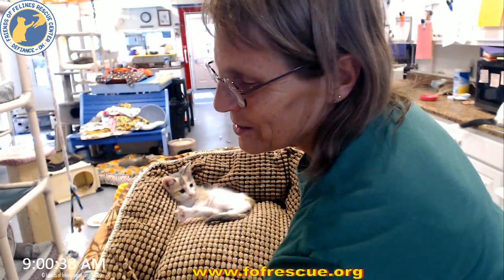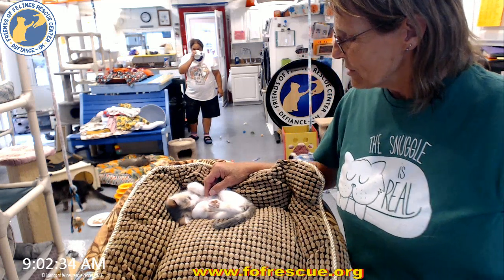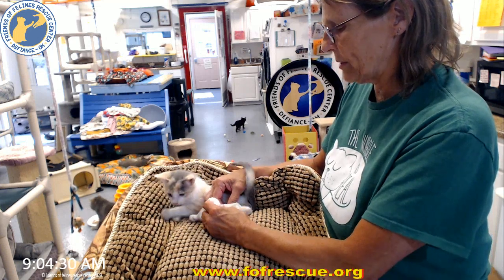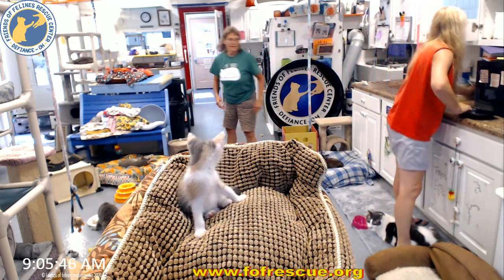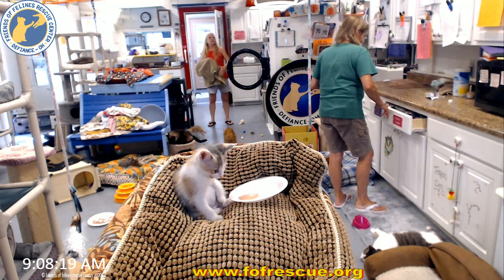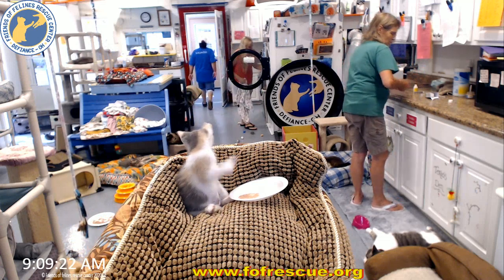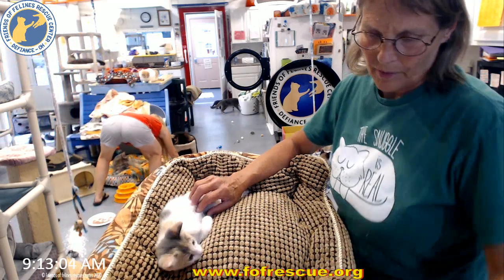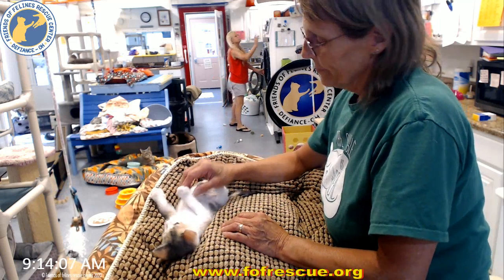FFRC Adoption of Ecee Rose on 7/15/2020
Ecee Rose gets adoption on 7/15/2020. Please click the like/thumbs up button on Youtube as it helps generate more $$ for FFRC